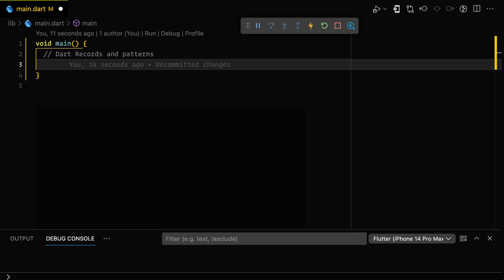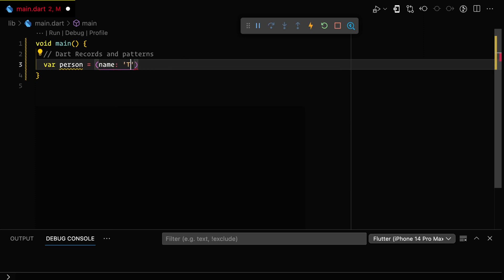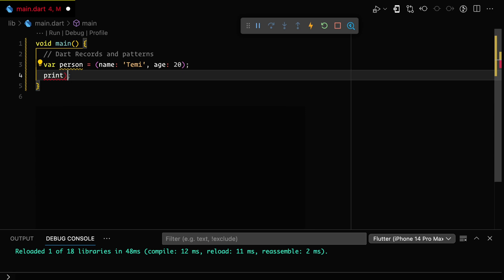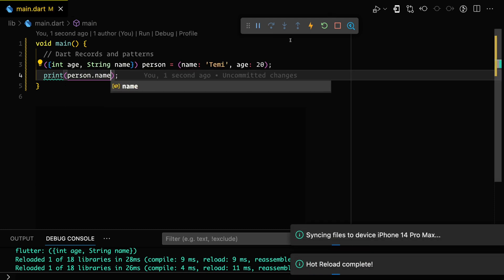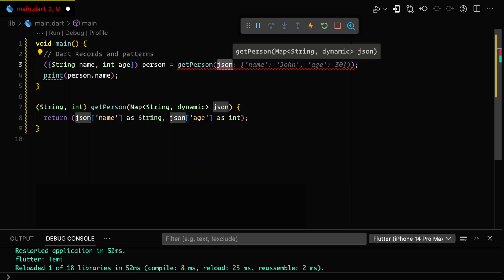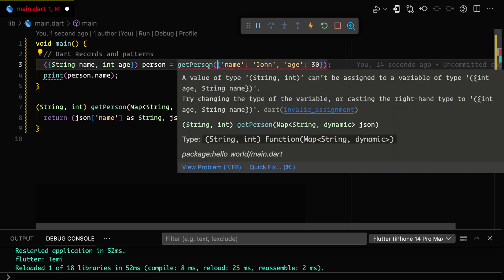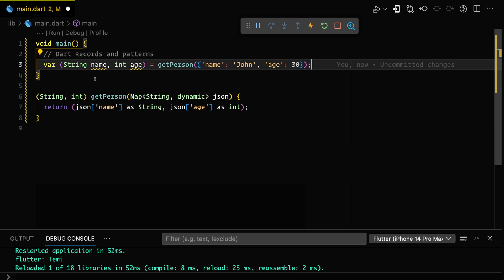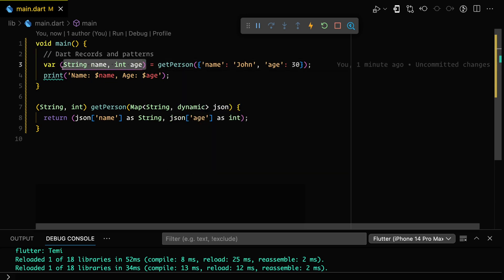[FULL FLUTTER COURSE] Dart Programming For Flutter | Records and Patterns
How to create and use Records and Patterns in Dart.
This video is part of my upcoming Dart/Flutter course that will take you from an absolute beginner to a pro-flutter Developer. You can sign up with your email to access the course when it is out.

► All content here is 100% free.